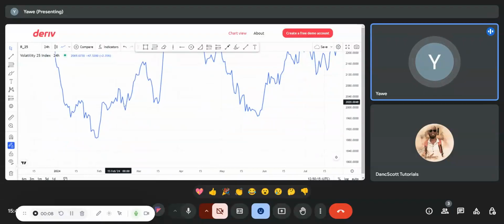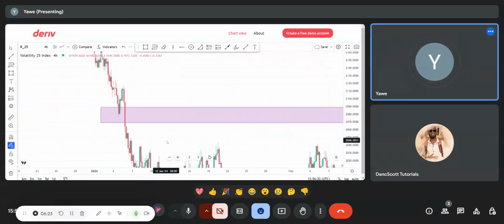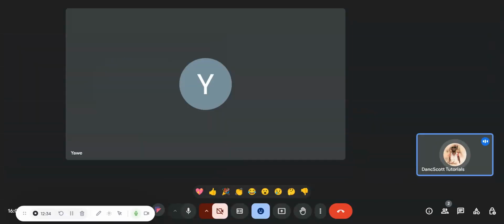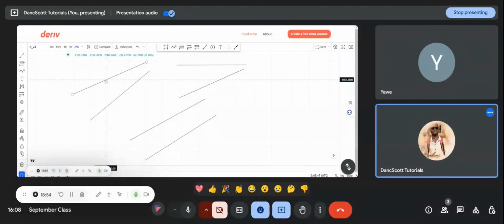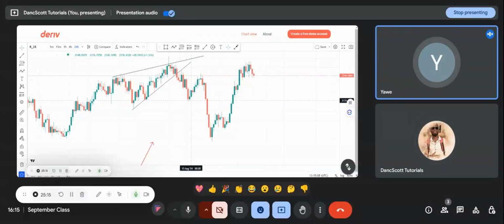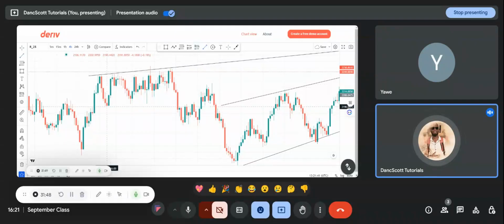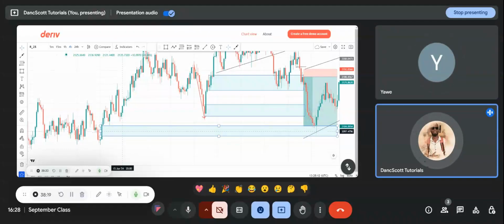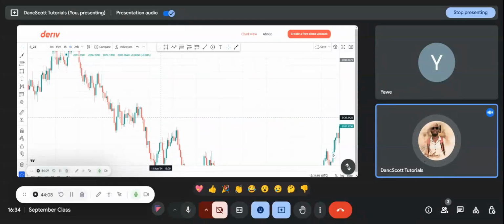Rising & Falling Wedge sep 19